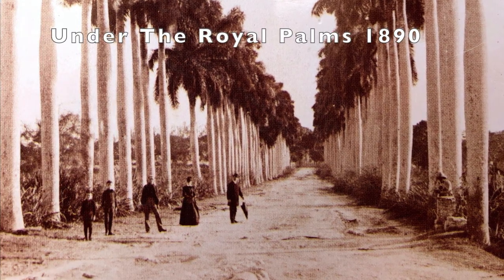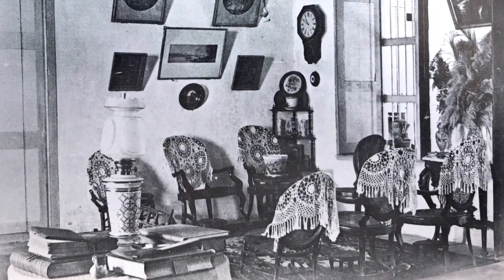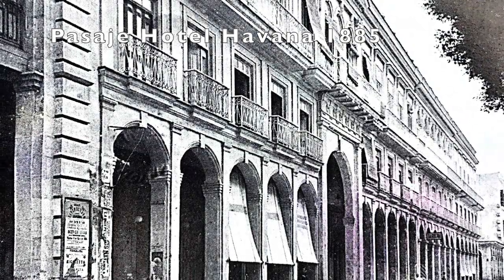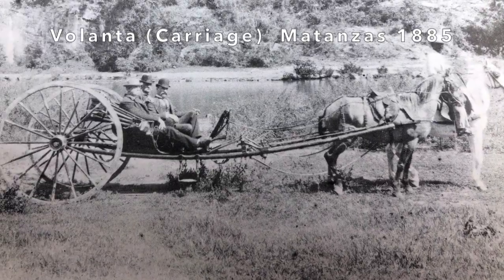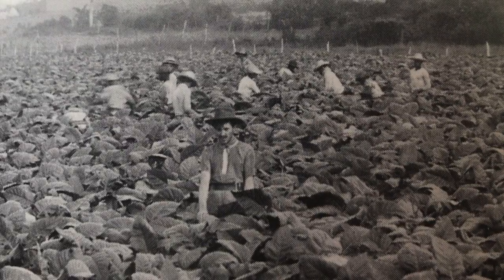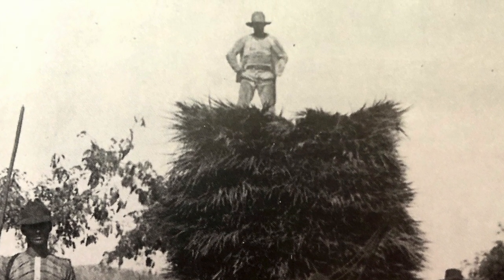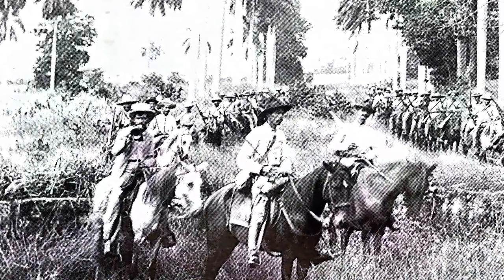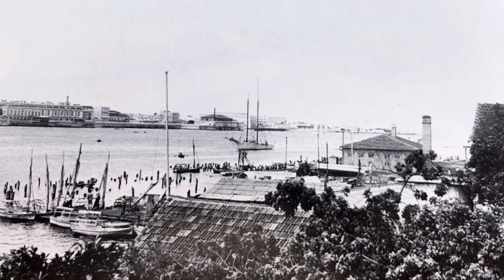Salon and Picturesque - Photography in Cuba [1860-1920]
Join Senior Curator of Education and History, Zach Zacharias, and explore mid-19th century and early 20th century Cuba through photographs from the Ramiro Fernandez Collection. From the Royal Palms to the El Vedado in old Havana to the cobblestone streets and bustling city scenes. Salon and Picturesque Photography in Cuba is a collection of striking historic photographs recording Cuban life on the island from documentation of its people, culture to important landmarks.